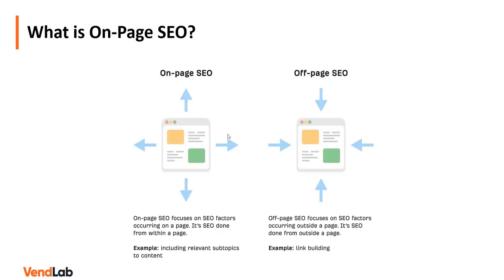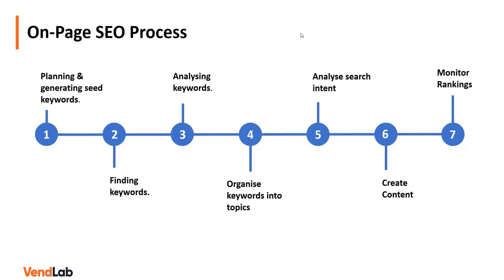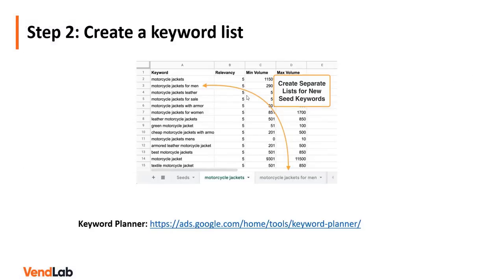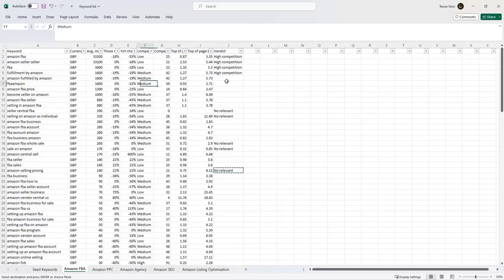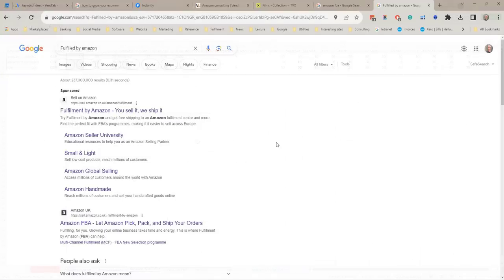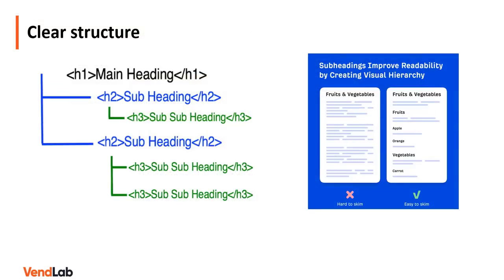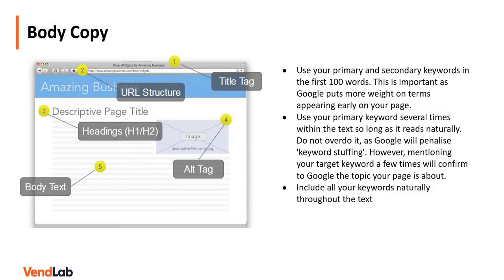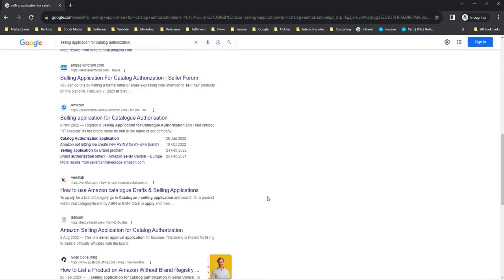Master On-Page SEO Strategies to Skyrocket Website Traffic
Want to boost your website's visibility and drive more organic traffic? This video breaks down essential on-page SEO strategies to help you achieve higher search engine rankings. Learn how to master keyword research, create high-quality content, and track your website's performance to outrank your competitors. Discover the power of on-page SEO as a cost-effective, long-term marketing solution.

Learn everything you need to know about On-page SEO in this complete beginners Course. Start optimizing your website for search engines today with this On-Page SEO Beginners course!

Timestamps
0:00 Intro
0:15 What is On-Page SEO
06:01 Keyword selection
21:49 Creating content
31:10 Monitoring performance

𝗧𝗵𝗮𝗻𝗸𝘆𝗼𝘂 𝗳𝗼𝗿 𝘄𝗮𝘁𝗰𝗵𝗶𝗻𝗴:  What’s the Secret to Better SEO? Discover On-Page Strategies! | How to Grow Your Ecommerce Business